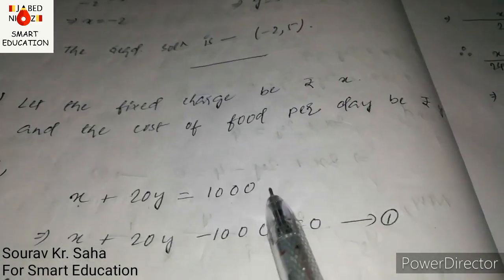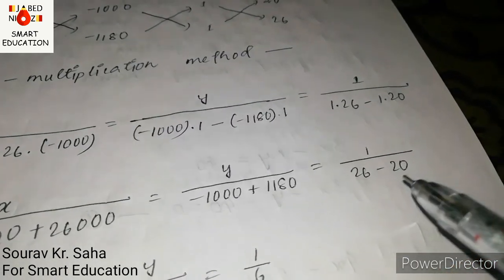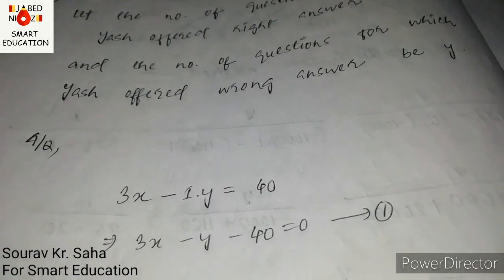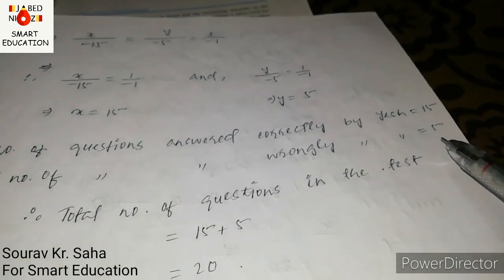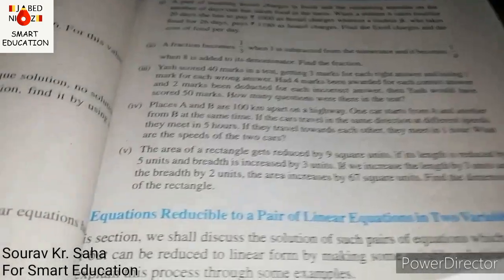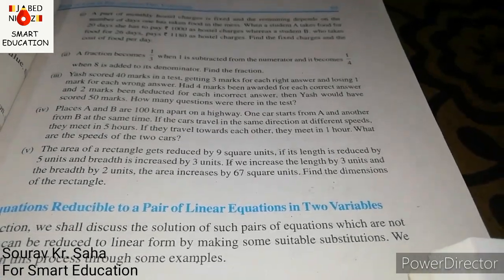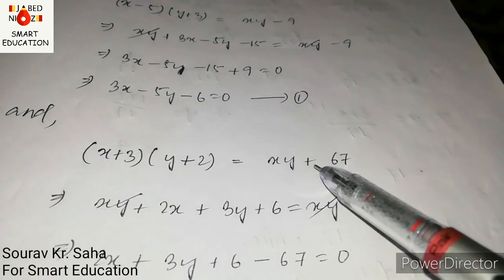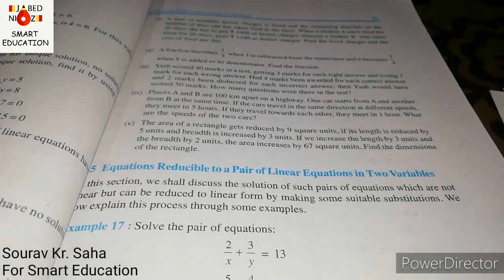Pair of linear equations in two variables(Ch-3) Part 7 | Class X | G. Maths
Explanation for english medium in assamese
By Sourav Kumar Saha
For Smart Education